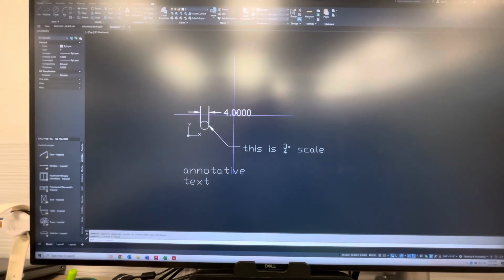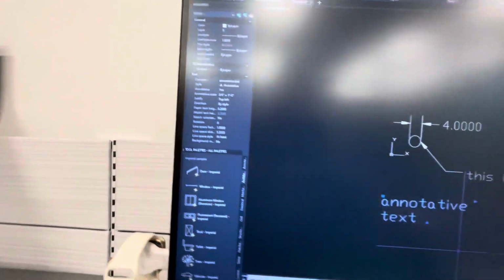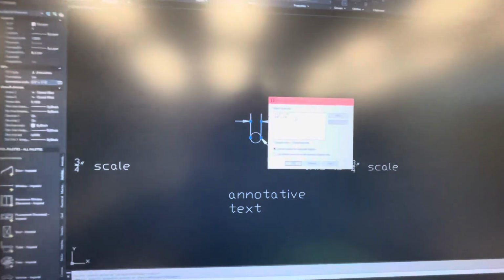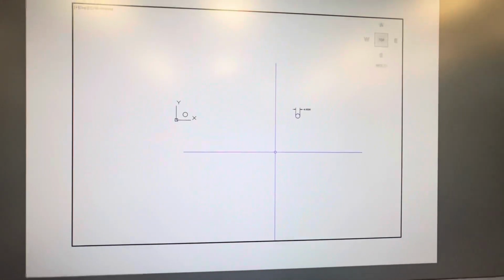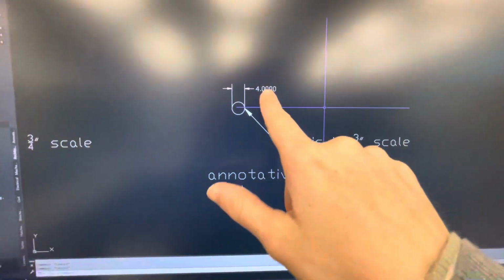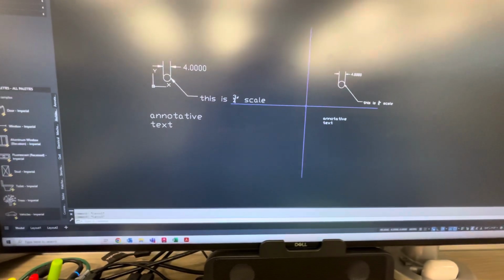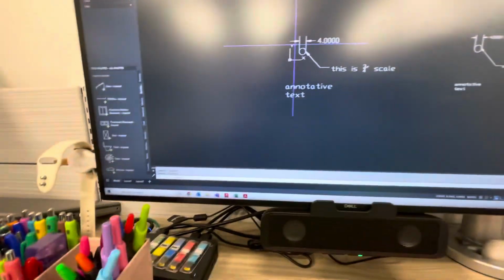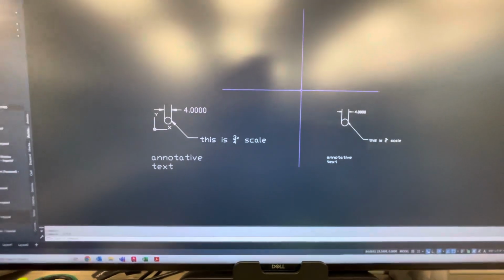Basics of annotation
-How to tell if text/dim/leaders are annotative
-How to change scales
-How to set the scale of viewports